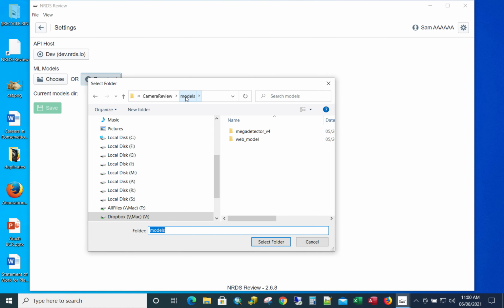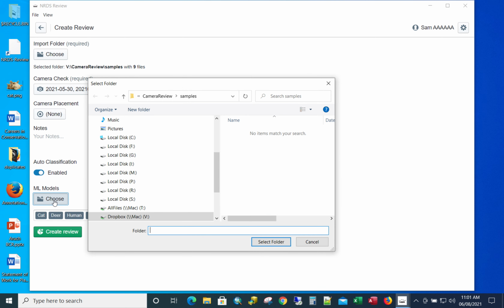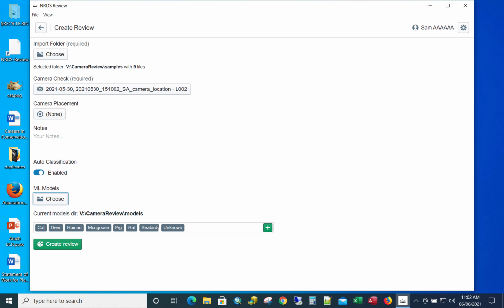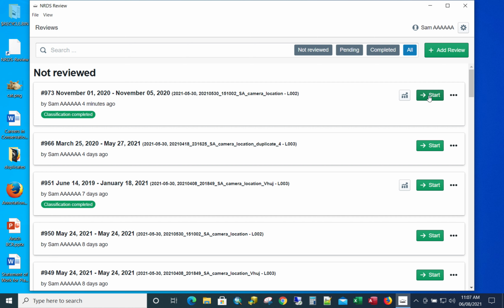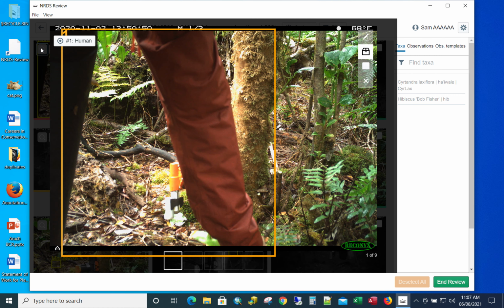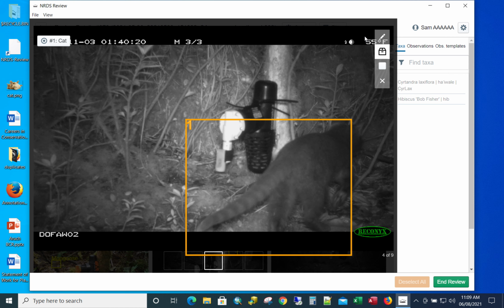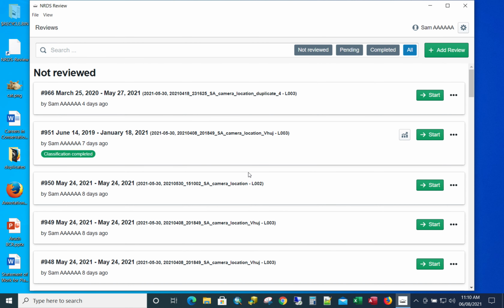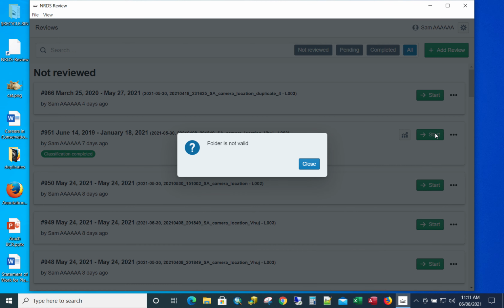NRDS Camera Review App With Classification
This new version of the NRDS camera review app allows users to classify targets with bounding boxes using ML models
It also allows users to review game camera data and store it on the NRDS web app